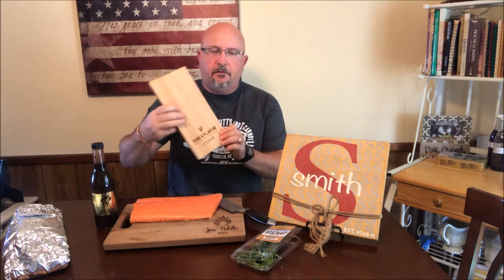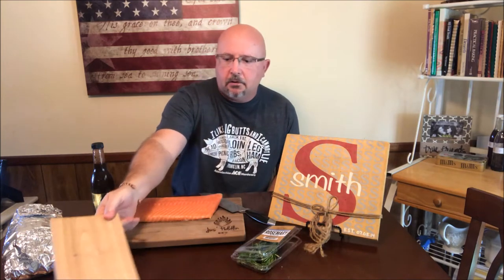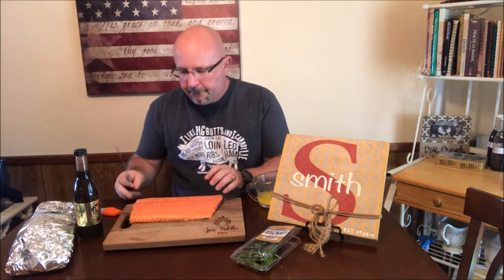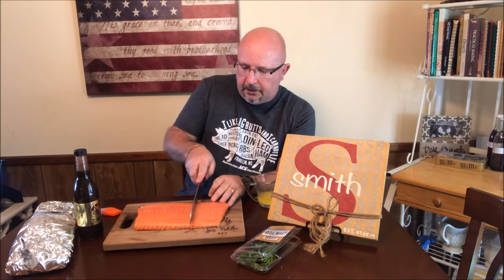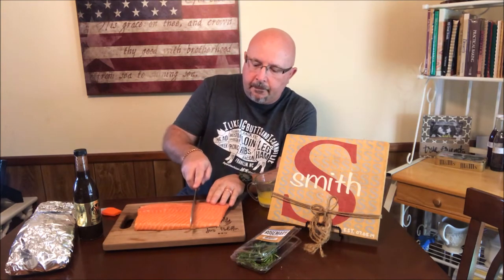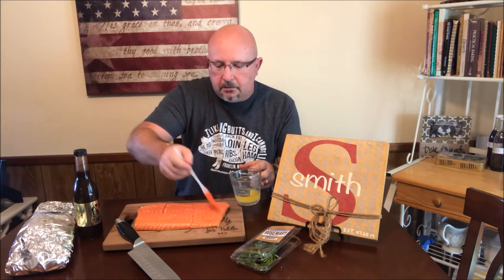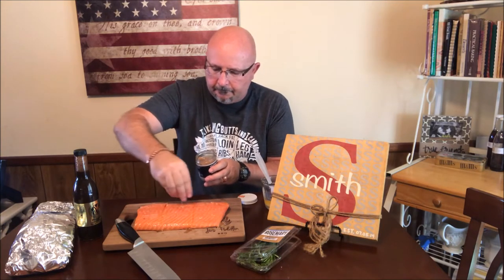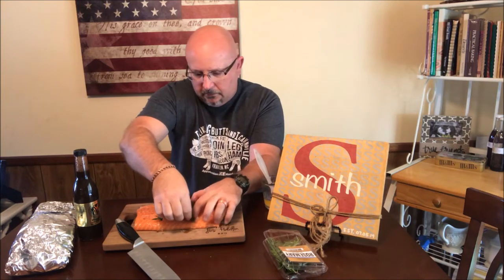Cedar Plank Salmon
Equipment:

Pellet Smoker:
Grilla Grills Silverbac

Pellets:
Grilla Grills wood pellets